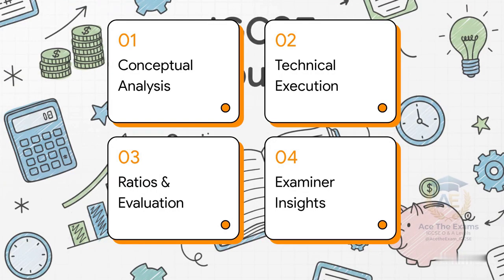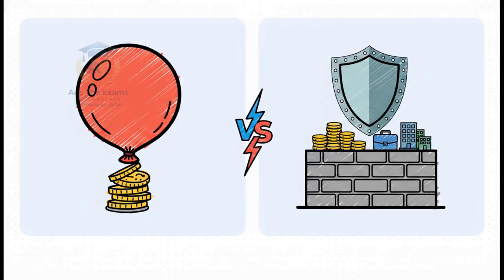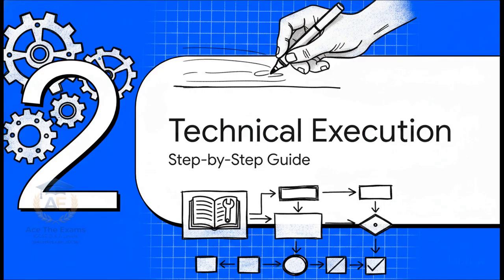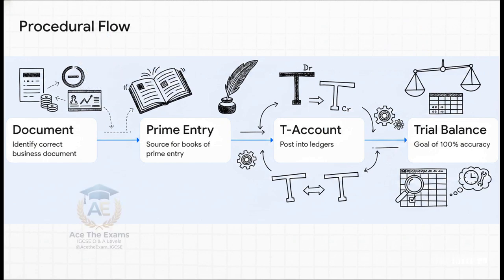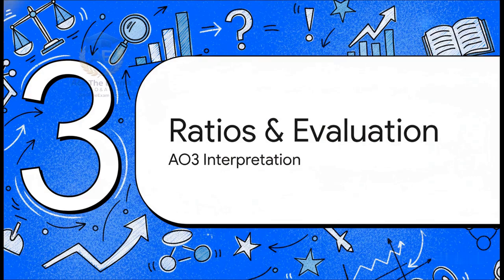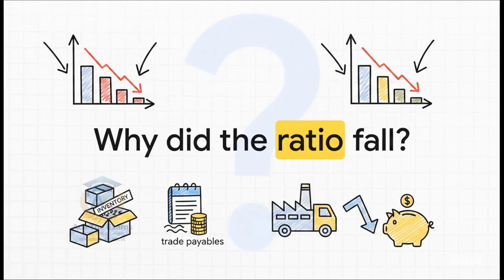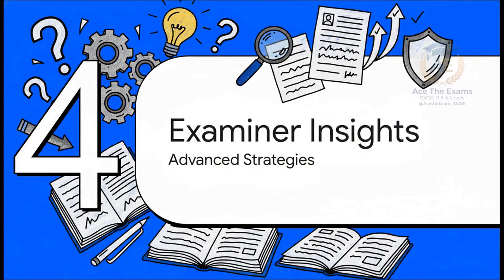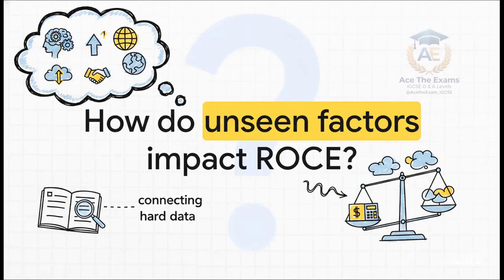Depreciation Reducing Balance Method – IGCSE Accounting 0452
Depreciation Reducing Balance Method – IGCSE Accounting 0452 – IGCSE Accounting (0452)

📍 Course: IGCSE Accounting
🌍 Country: England
🎓 Level: IGCSE